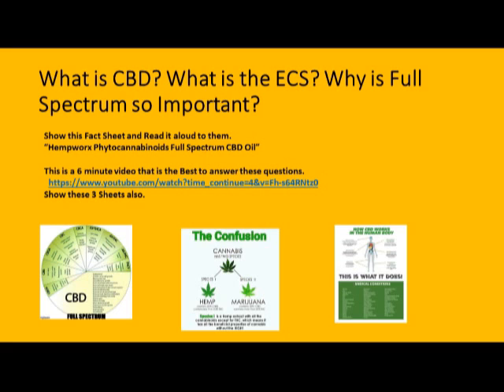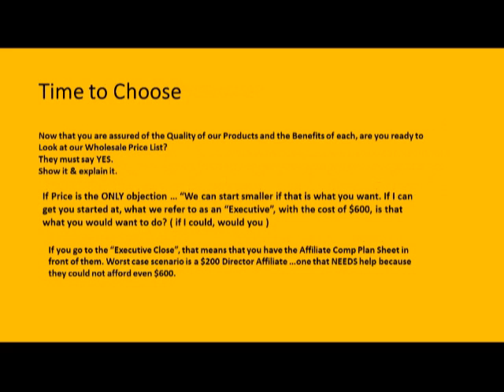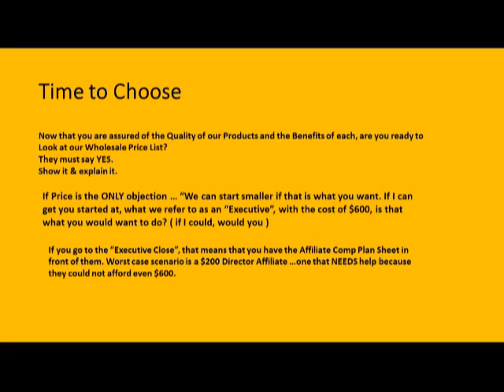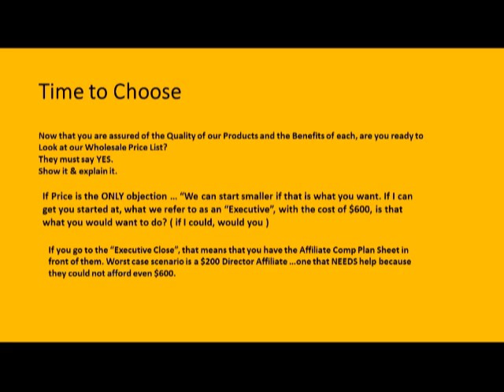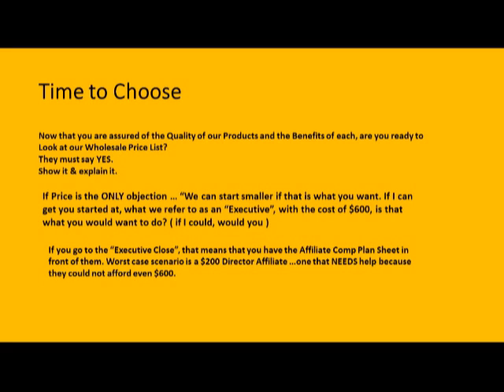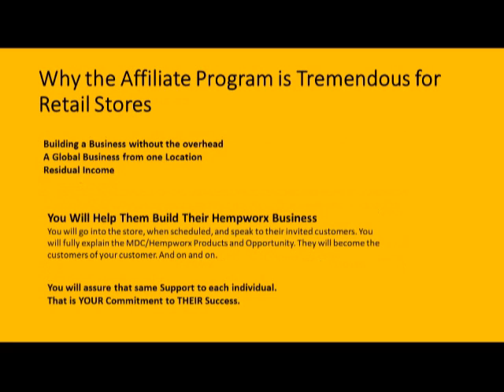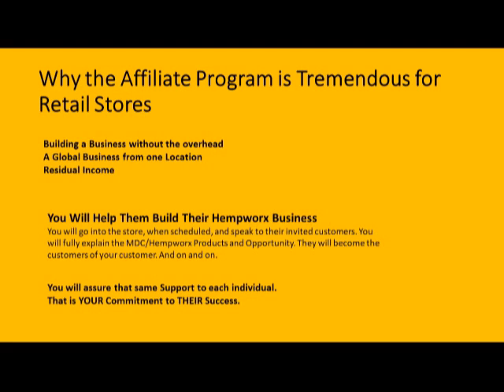The Exploding Retail/Wholesale Market